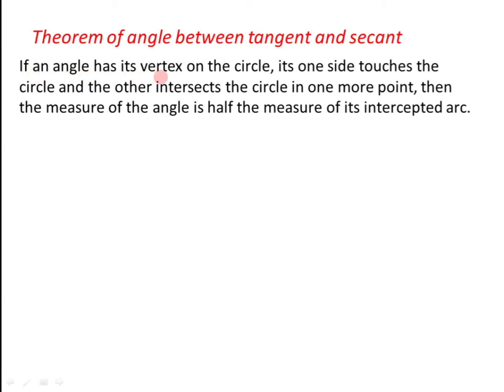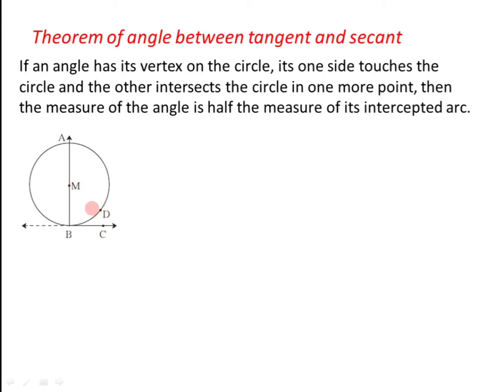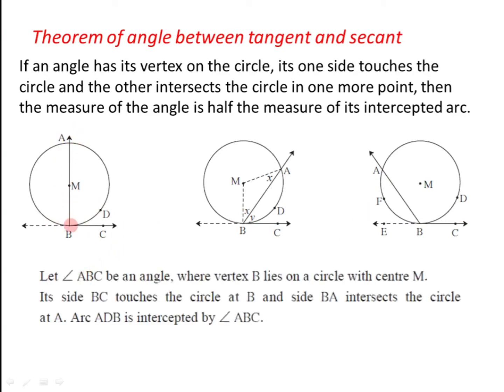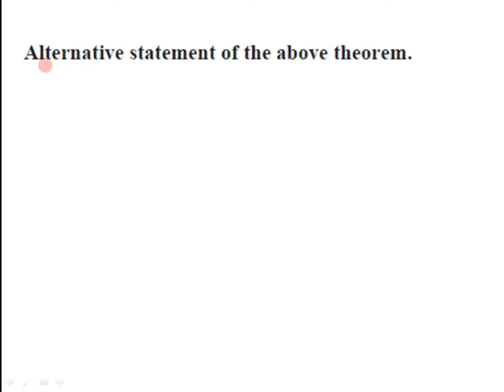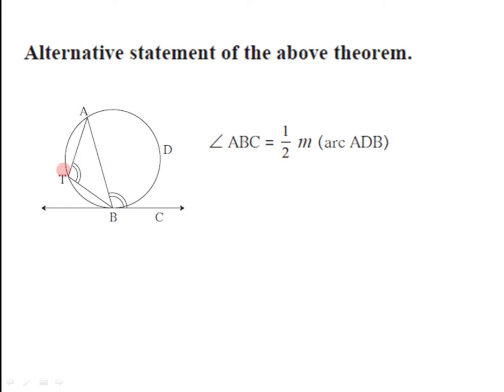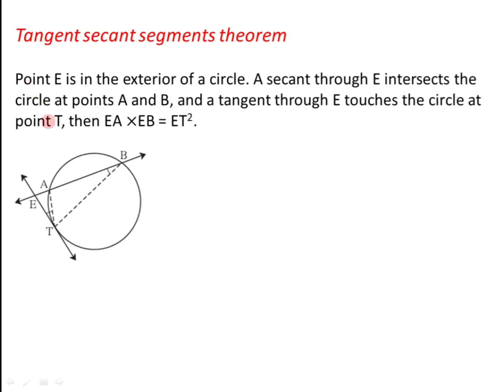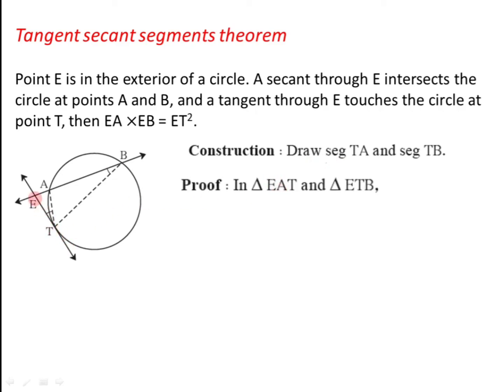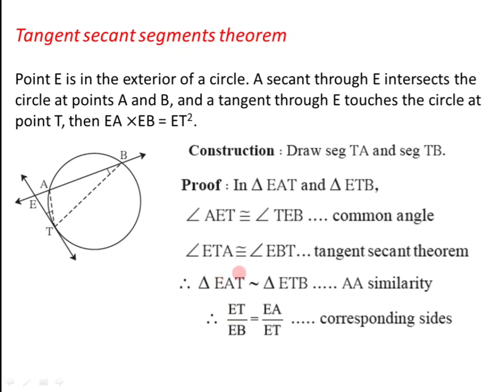Tangent secant segments theorem - Circle class 10 maths/ geometry/circle/theorems/maharashtra board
maharashtra state board exam March 2025
class 10 live class now
iyatta 10 vi board pariksha 2025
std 10 maths imp questions 2025
std 10 maths imp questions 2025 board exam
std 10 maths most imp question 2025 board exam
class 10th ssc
class 10 maths circle
10th board exam 2025
science 1 important questions class 10 2025
ssc board
how to score 95 percent in class 10
2025 board exam
10th class
board exam 2025 class 10
ssc board time table 2025
ssc 10th board 2025
class 10 2025 board exam
10th board
class 10 science 2 important questions 2025
std 10 science imp question 2025
10th class board exam paper 2025
10 th class prebord paper 2025 maths
10th board exam 2025 question paper
board paper 2025 class 10
class 10 important questions 2025
sci 2 imp questions for board exam 2025
science 10th class important question 2025
ssc board 2025
10th board exam
95 in board exams class 10
10th ssc board
2025 board exam class 10
boards preparation tips class 10
10th board exam 2025 maharashtra
10th board exam 2025 preparation
10th board exam 2025 ssc
2025 board exam class 10 question paper
important questions for 10th ssc board exam 2025
marathi imp question 10th 2025
ssc
standard 10th
std 10
10 std
10th
10th 2025
boards 2025 class 10
class 10 pre board question paper 2024
class 10th ssc
marathi 10th board exam important questions 2025
maths 1 important questions class 10
10 vi board paper 2025
10th board exam 2025 time table
10th class science part 1 important questions for board exam 2025
10th exam 2025
10th maths important questions 2025
10th science 2 important questions 2025
10th ssc board exam 2025
board exam 2025 10th class
board exam 2025 class 10 ssc
class 10 maths important questions 2025
class 10 ssc
class 10th board exam 2025
english class 10 important questions 2025
imp questions of science 2 class 10 maharashtra board 2025
last 15 days strategy for class 10
last 30 days class 10
last 30 days strategy for class 10
live std 10
maharashtra board 2025
math 2 important questions class 10 2025
roadmap for class 10
sscboards2025
std 10 board exam 2025
10 board exam paper 2024
10 boards preparation
10 class board exam paper 2025
10 vi 12 vi board news 2025
10th 2025 board exam
10th board exam important questions 2025
10th board exam questions 2025
10th board exam time table 2025
10th class exam
10th class maths part 1 important questions for board exam 2025
10th geography imp questions marathi medium
10th history important questions 2025
10th important questions
10th important questions in all subjects 2025
10th paper 2025
2025 10th class board exam question paper
Similarity
Pythagoras theorem
circle
geometric constructions
co ordinate geometry
trignometry
mensuration
proofs of all theorems
cyclic quadrilateral, tangent theorem, tangent secant theorem, basic proportionality theorem
quadratic equations
linear equations in two variables
arithmetic progression
financial planning
probability
statistics